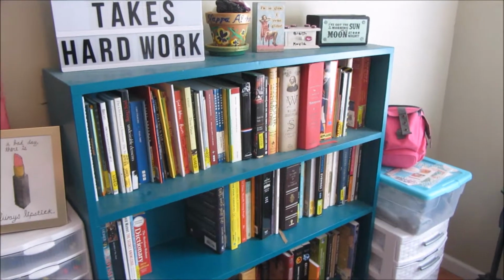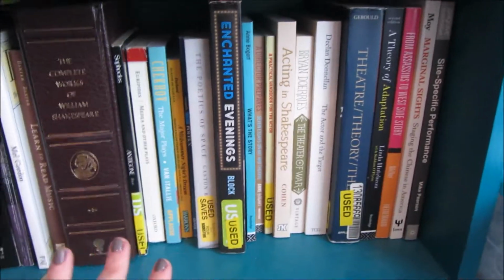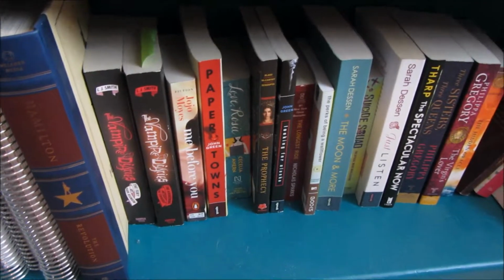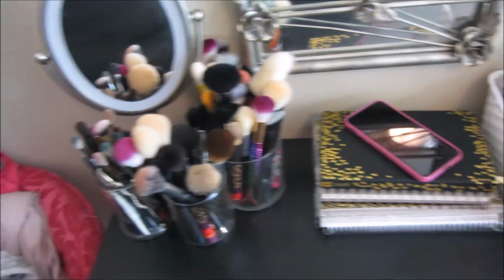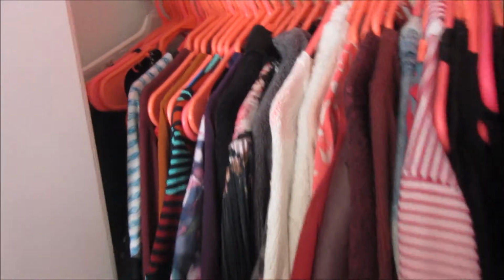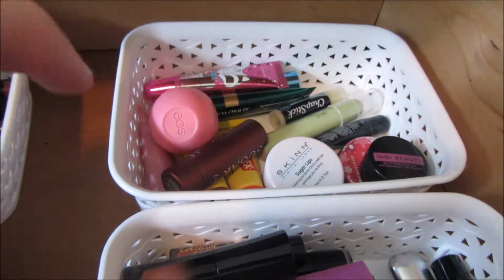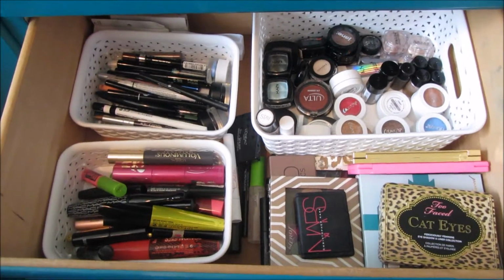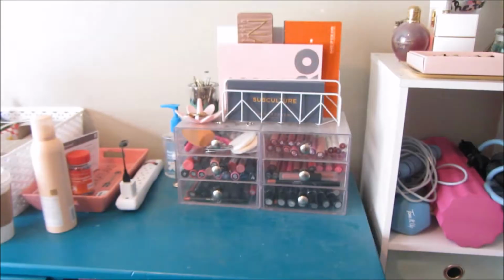4 Organized Spaces in My Room | Organization Tips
~OPEN~

Today's Lipstick: Benefit Posiebalm

Follow my Planner Instagram - SBKxo_Plans

I use MagicLinks for all my ready-to-shop product links.

Join me on ipsy and get beauty products sent to your mailbox every month for $10!

Filmed using my Canon Rebel EOS6

Most of my videos are 100% me with no sponsorship from anyone! But if ever there is a sponsored video I will let you know down below!